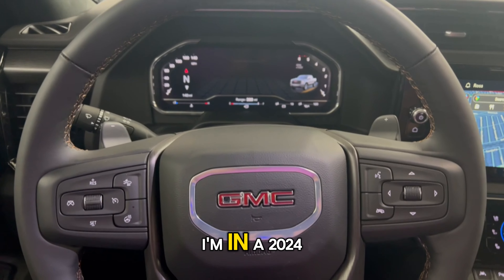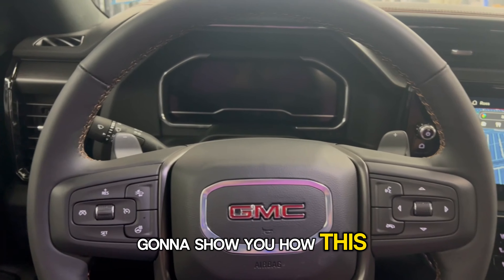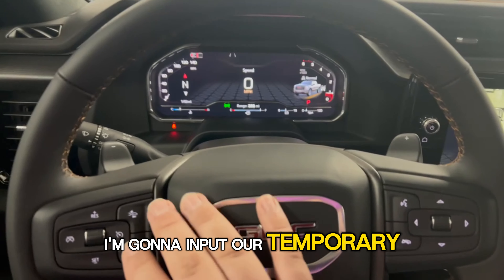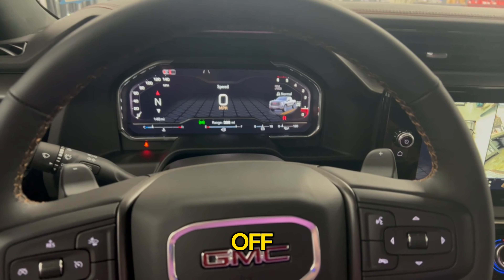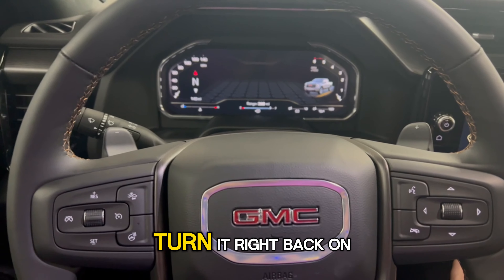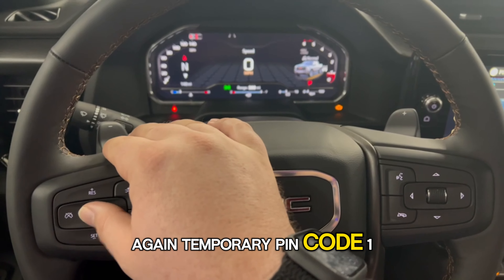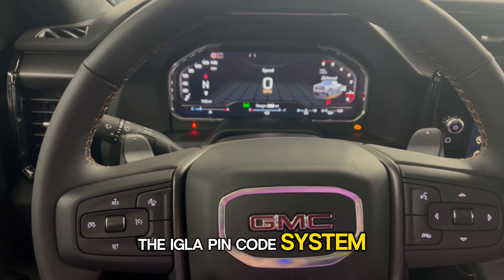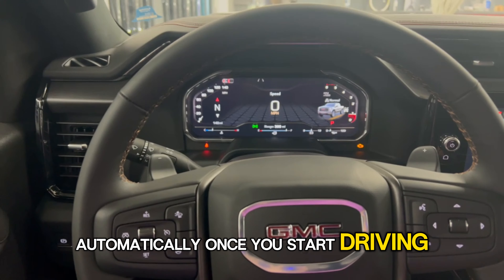2022 and up GMC Sierra Igla Alarm system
Stop thieves in their tracks with the Igla Alarm system. They cannot drive off with your truck unless they know your unique PIN code.

This will protect you from relay attacks, key programming attacks, and stolen keys. Your unique PIN code can be as little as 3 or as many as 20. That can be changed unlimited times. The PIN code uses factory-installed buttons. That way no one can identify that you have anything different.

Most importantly the system will automatically come on every time you turn the vehicle. No need to remember to unplug anything or flip a switch.